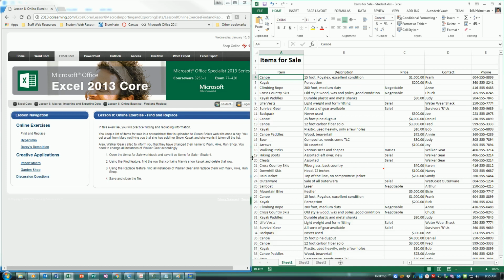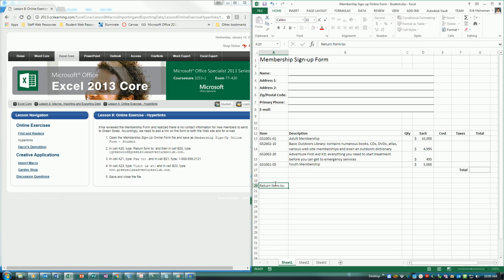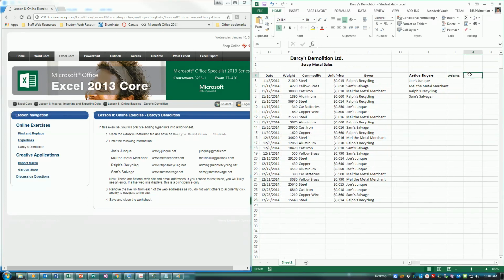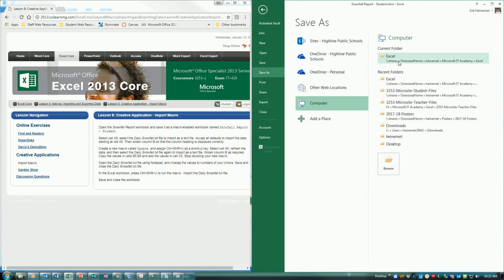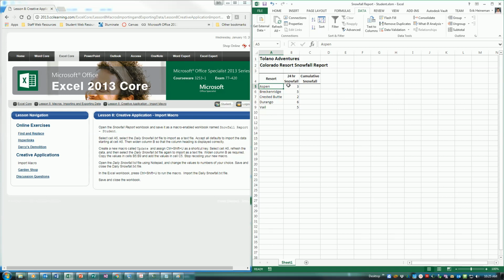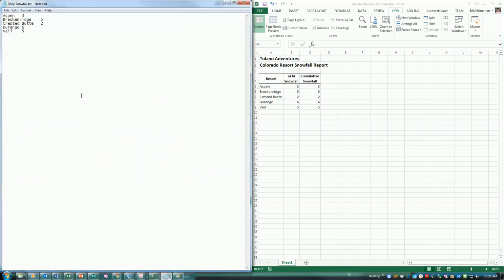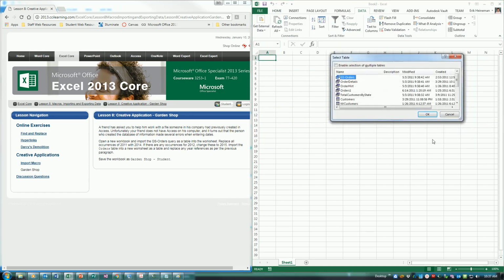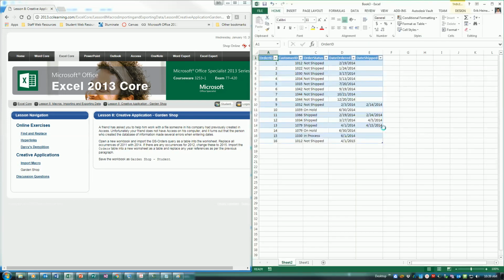Excel 2013 Core Lesson 8 Macros Importing and Exporting Data